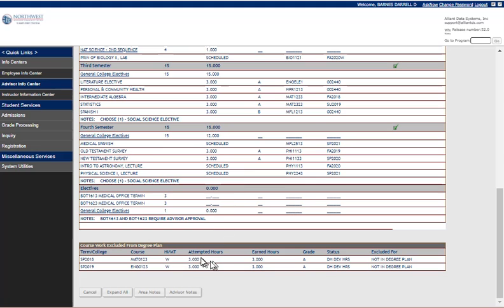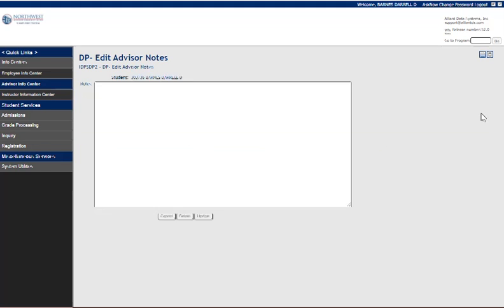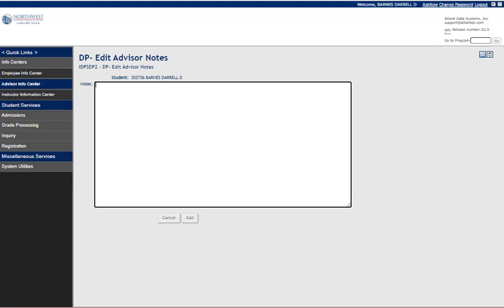Adding an Advisor note in Alliant